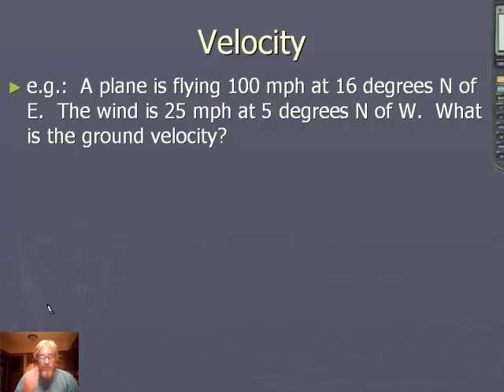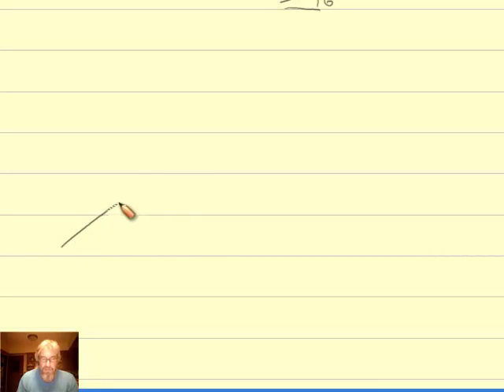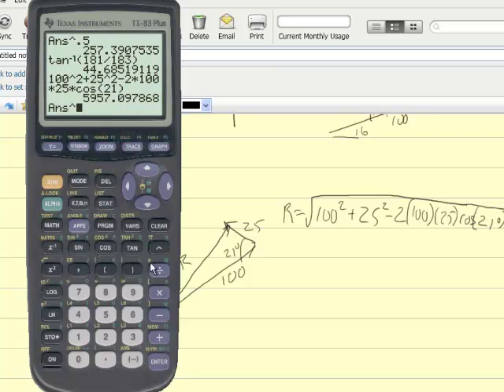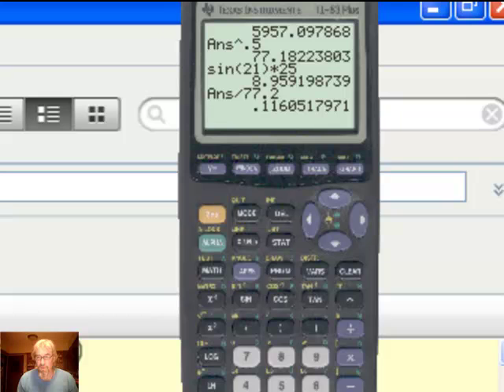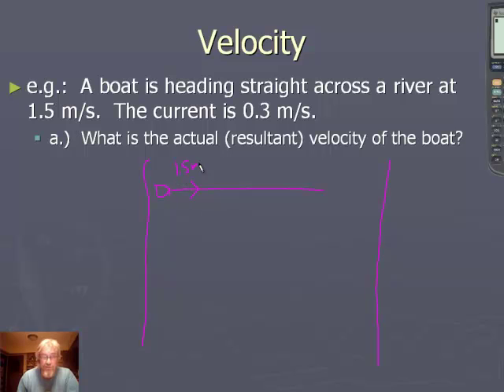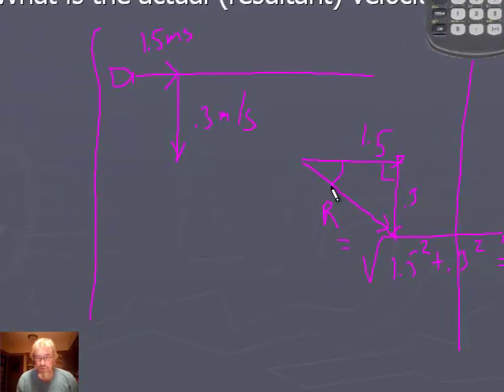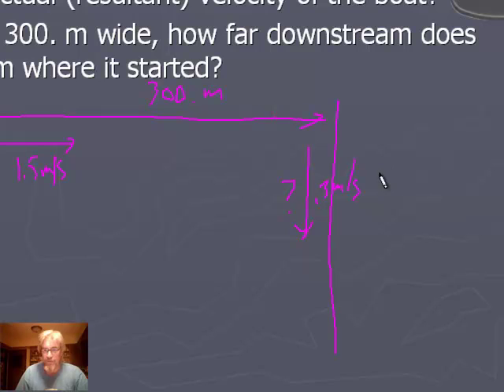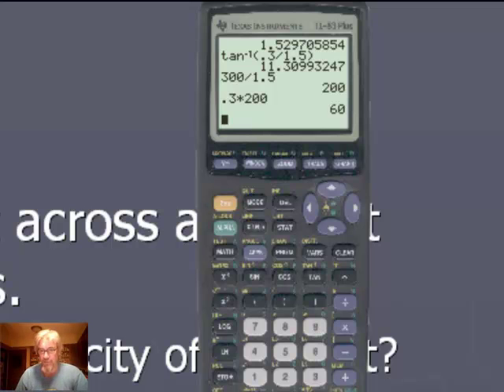newvelocity 3.mp4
velocity notes, part 3 for Mr. Eckstrom's physics class